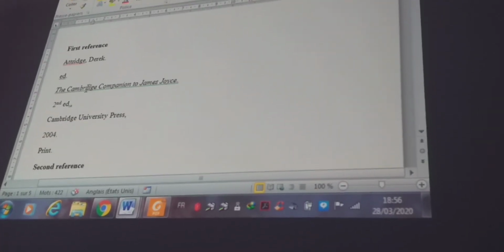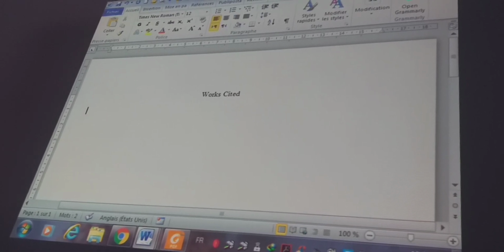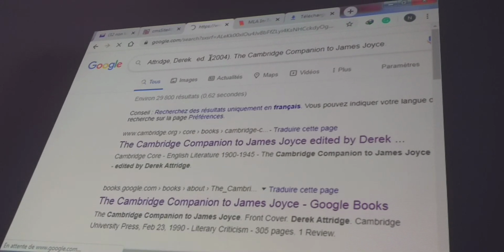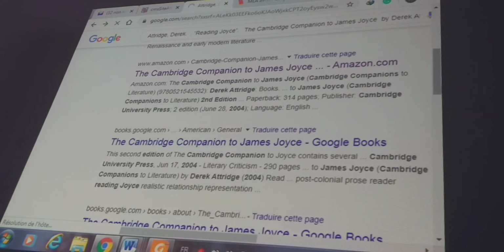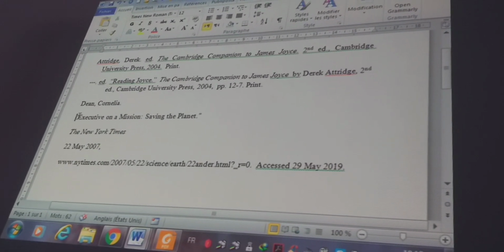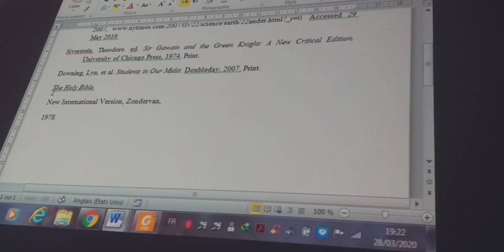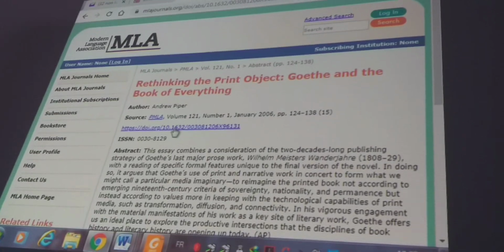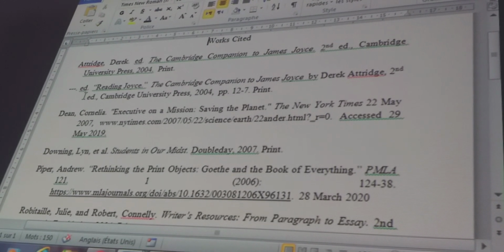Listing References in MLA, Practice (Master I, Saida University)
Through this practice, the student will be familiar with how to list references in MLA